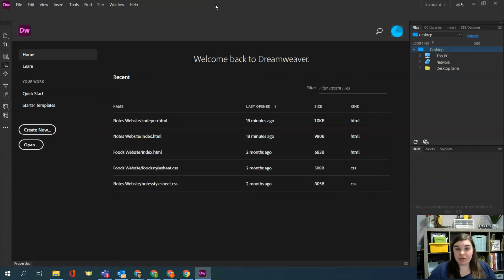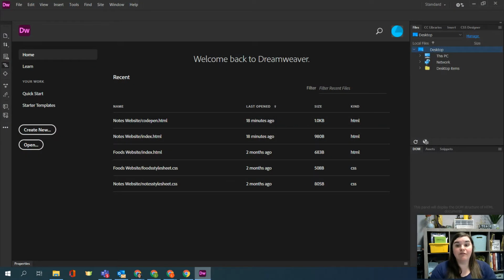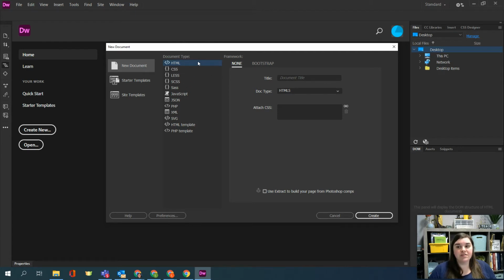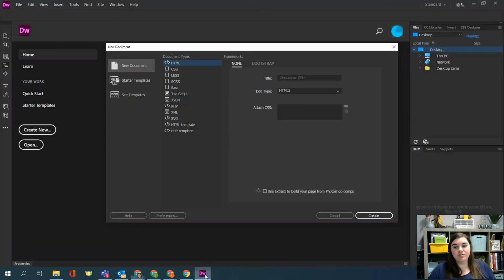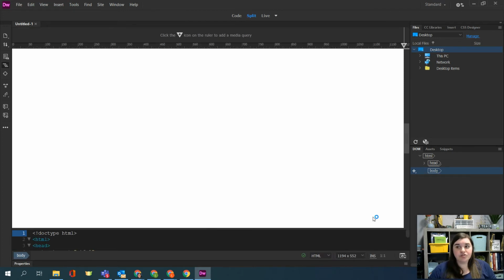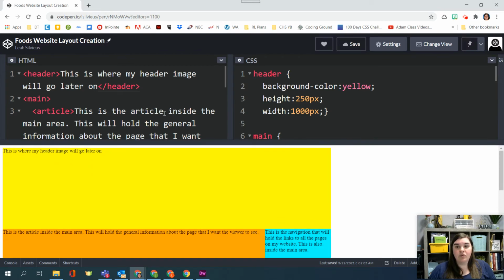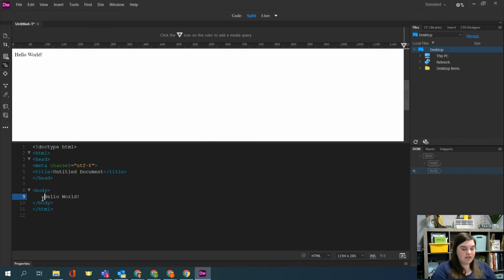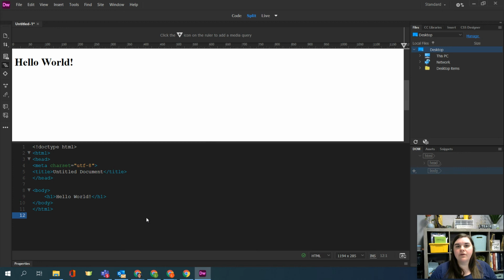Creating an HTML File in Dreamweaver